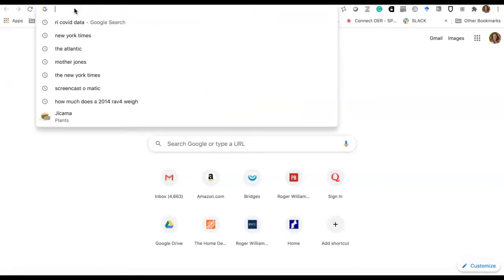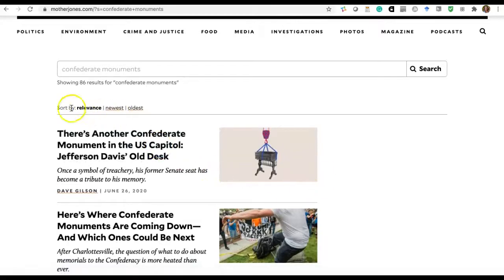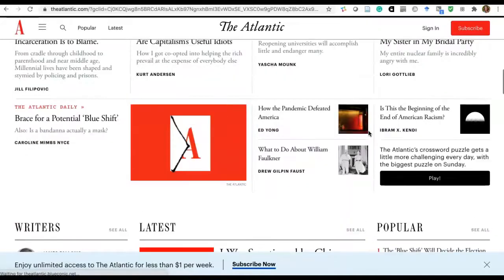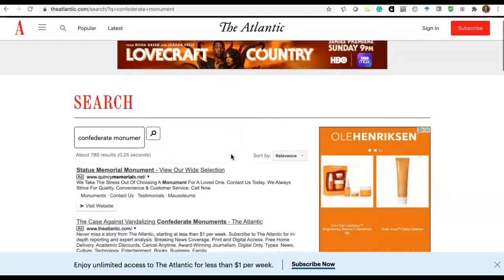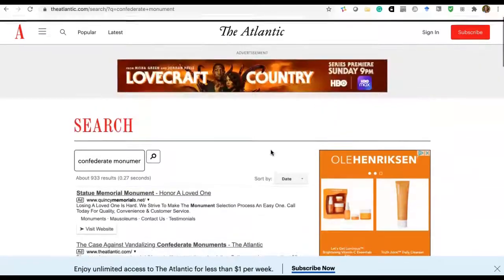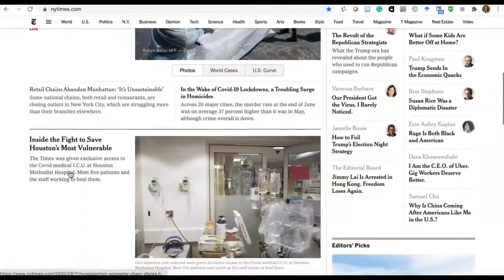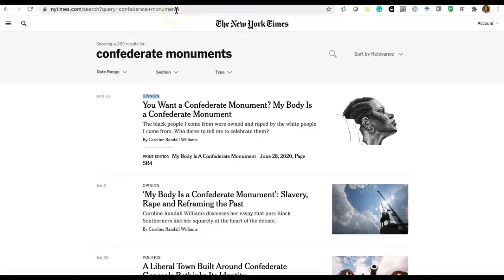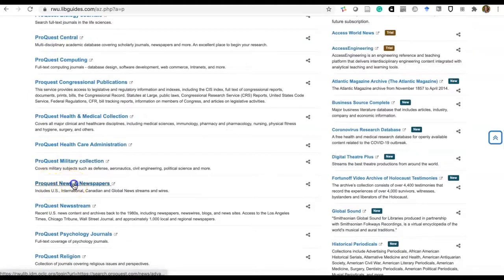Searching for Popular Literature